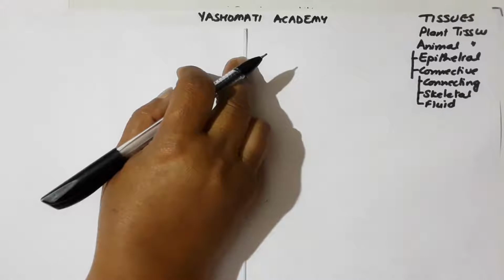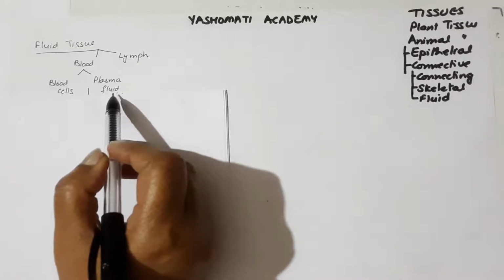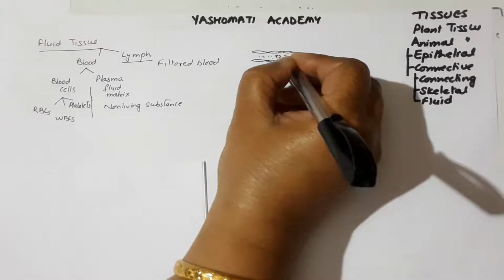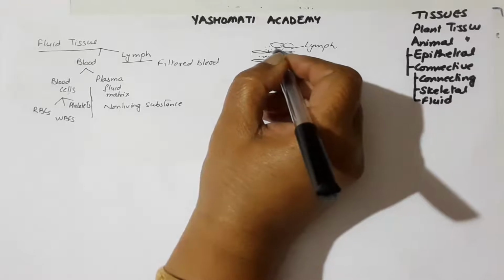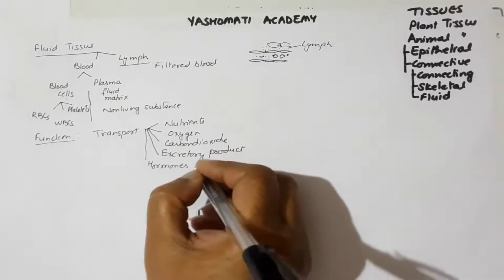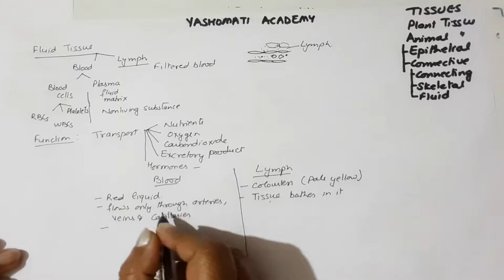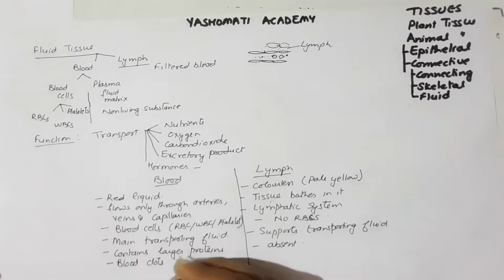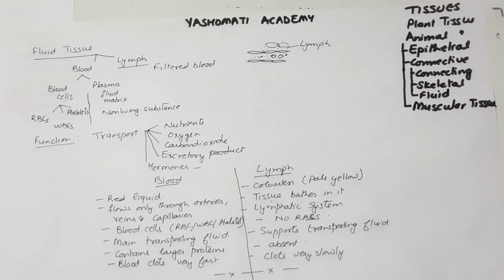4 Animal Tissue- Connective tissue Fluid Tissue Blood & Lymph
Part 4 of Free Online Biology Lesson  on Topic - Animal Tissues covering details of  Connective tissue-.Connective Tissue -Fluid Tissue Blood & Lymph

Yashomati Academy - Online  Concept Based Coaching classes in Jalandhar ( Punjab) ( Totally free during Lockout)  for UGC NET, CTET, PSTET, Soft skills, NEET, Biology & Chemistry Class XI-XII
Regular/Contact Classes to commence after lifting of Lock Out.